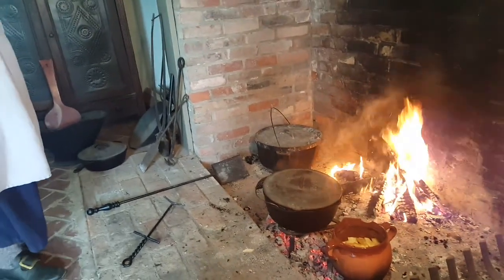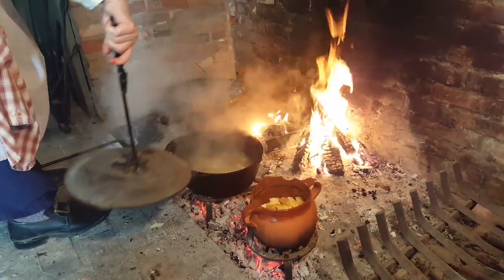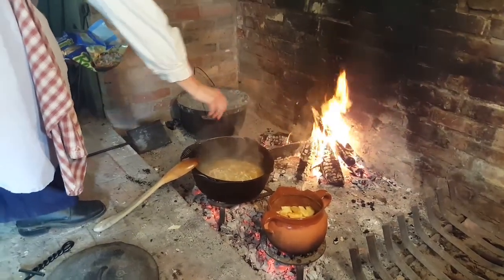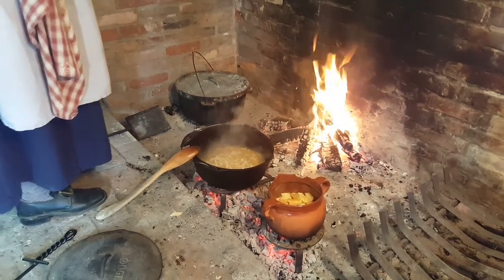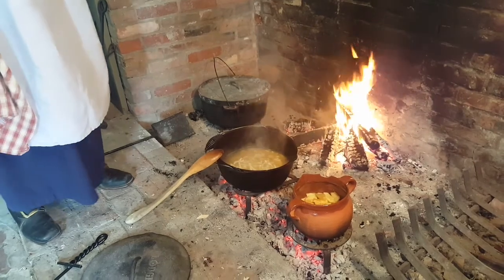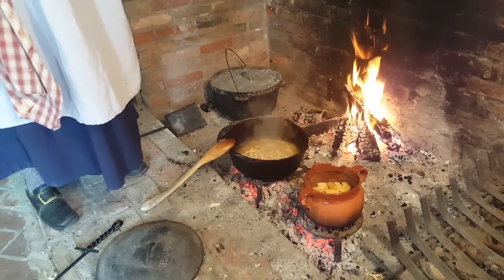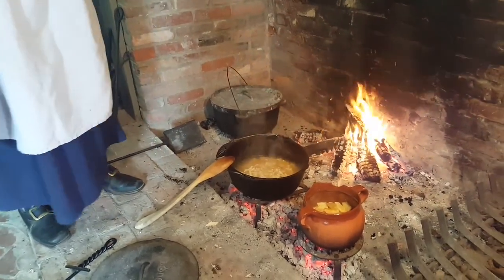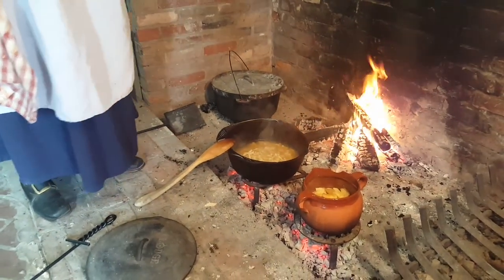Hearth Cooking 101: Part 7, Cooking the Chicken and Noodles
Lisa continues cooking the food and puts the noodles in the pot of boiling chicken and broth.